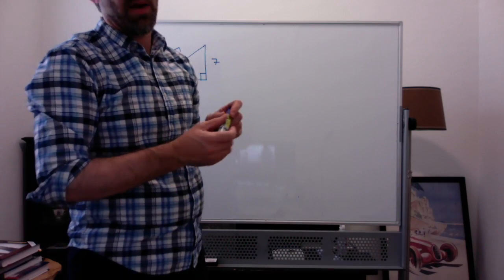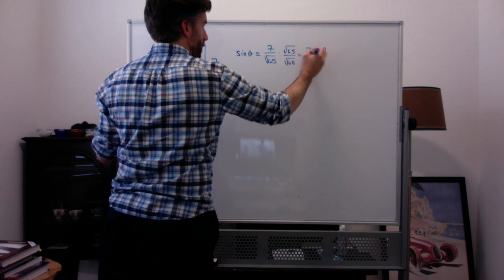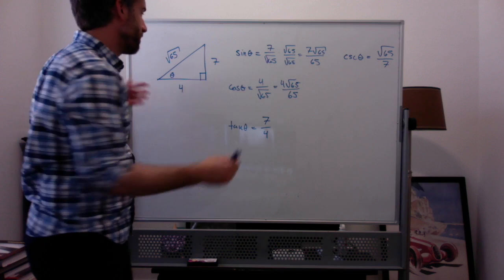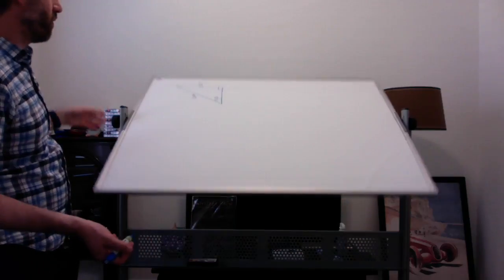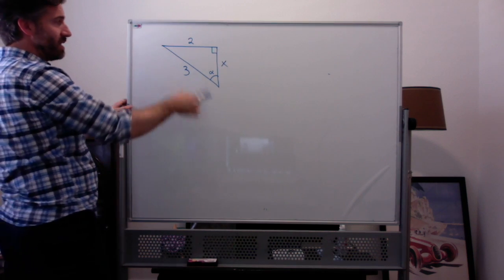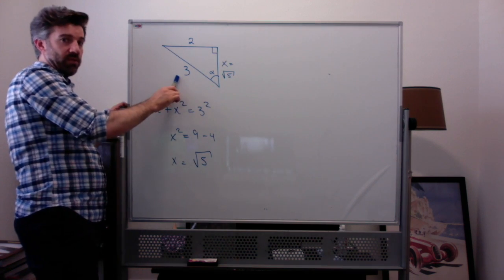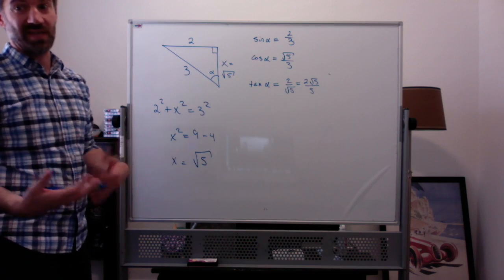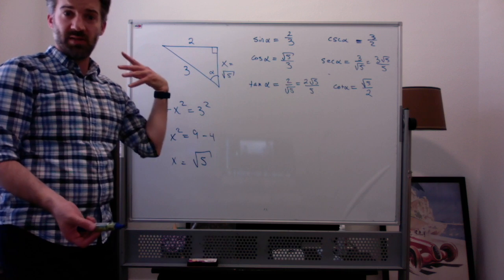Trig Functions of Angles in Right Triangles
This video is about evaluating Trig Functions Angles in Right Triangles